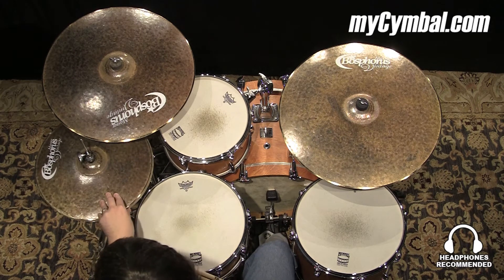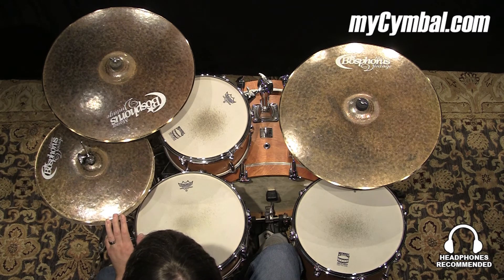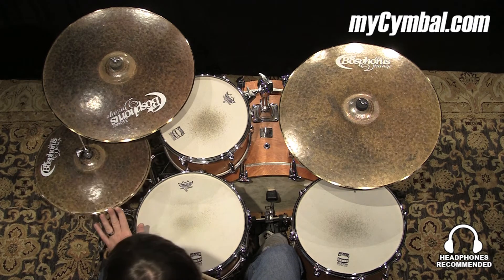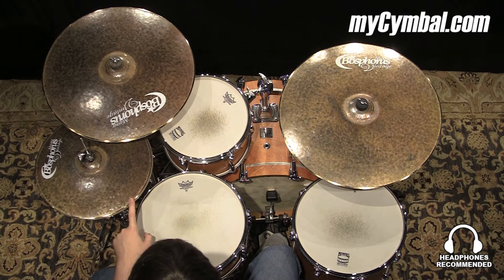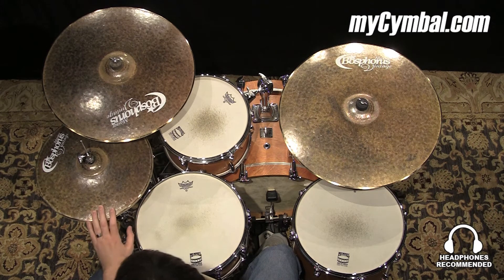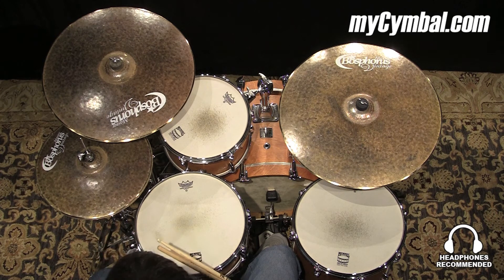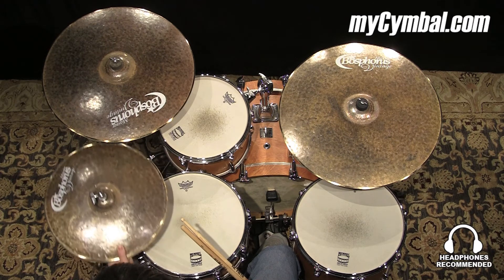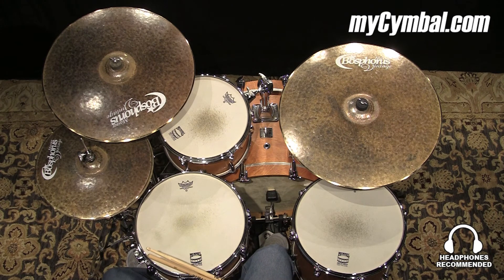Bosphorus 15" Master Vintage Hi Hat Cymbals (MV15H-1091314TT)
*SOLD* Bosphorus 15" Master Vintage Hi Hat Cymbals available from Memphis Drum Shop, See more cymbals like this

Other gear used in this video:
• Cymbals (From drummers L to R):  Bosphorus 20" Master Vintage Ride Cymbal, Bosphorus 22" Master Vintage Ride Cymbal